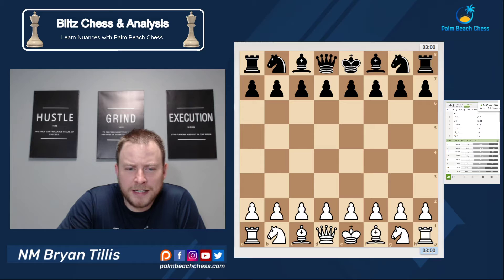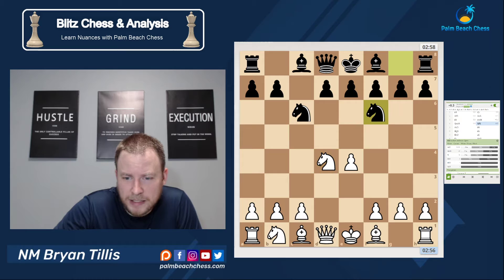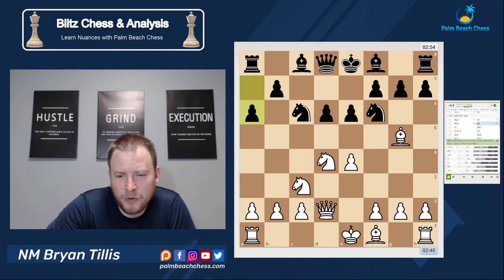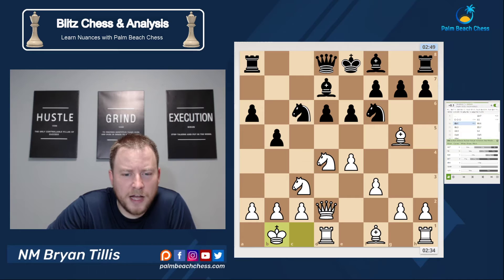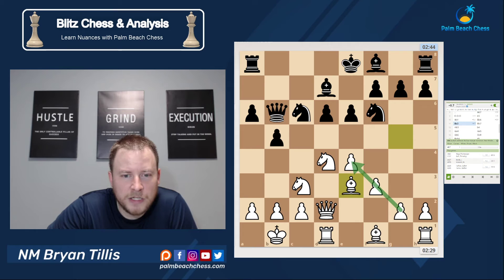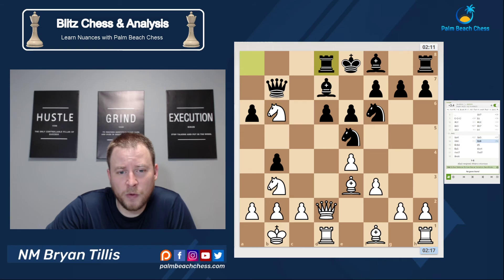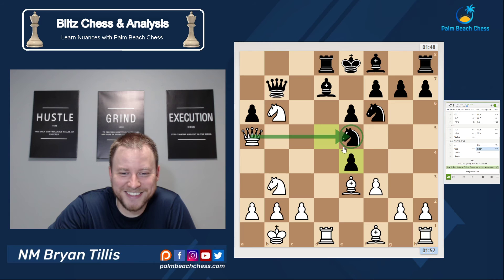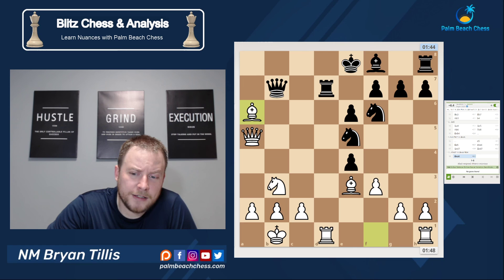Sicilian Defense Richter Rauzer Variation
In this series NM Bryan Tillis from Palm Beach Chess and Florida Chess will play different openings, provide ideas within the opening, and point out mistakes and room for improvement. In this game, the Sicilian Defense Richter Rauzer Variation is the focus.